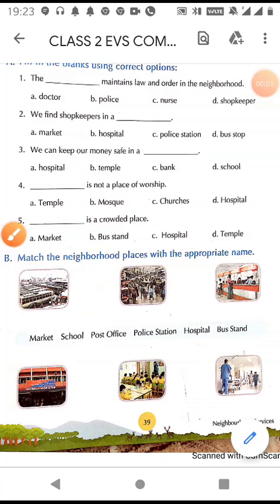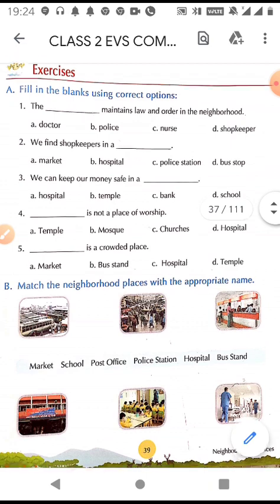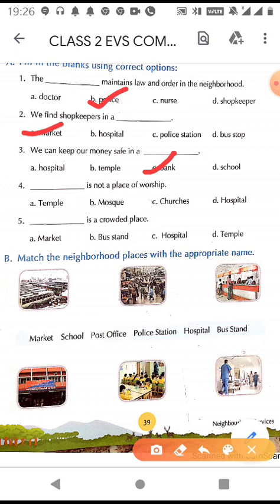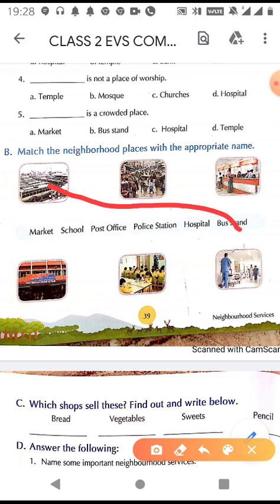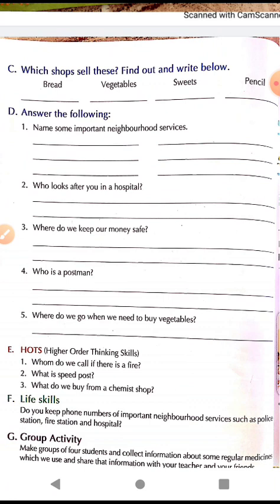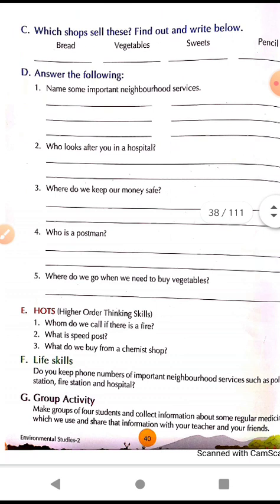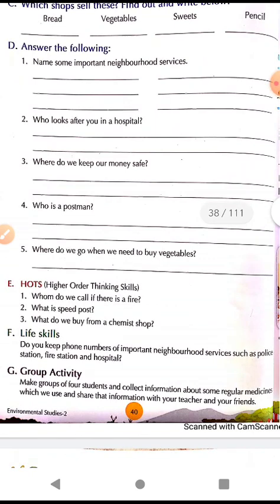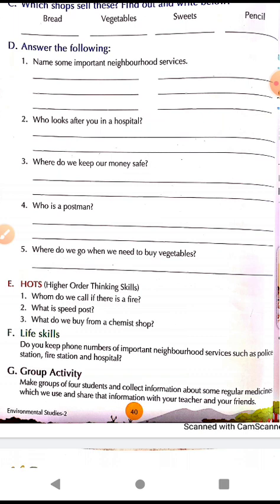Class II EVS 11 04 2020 by Ranjana Dhar